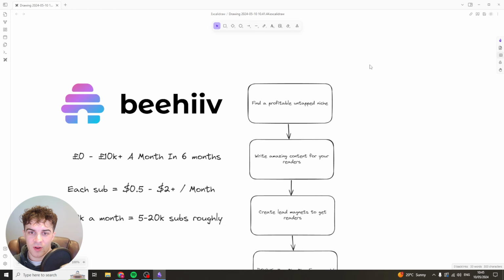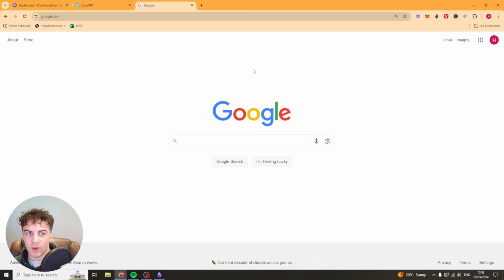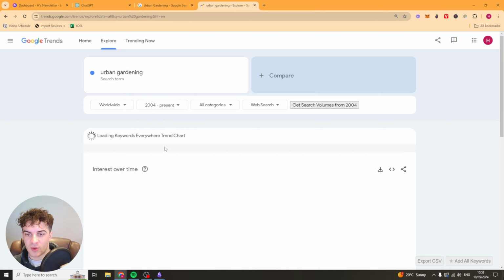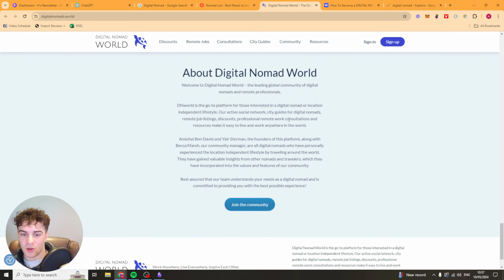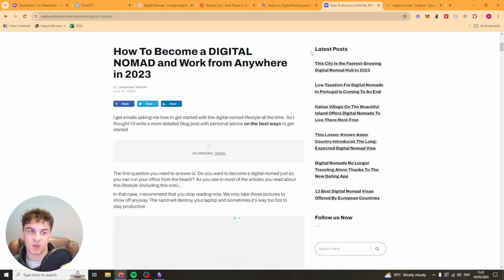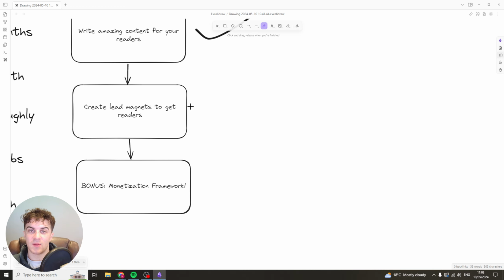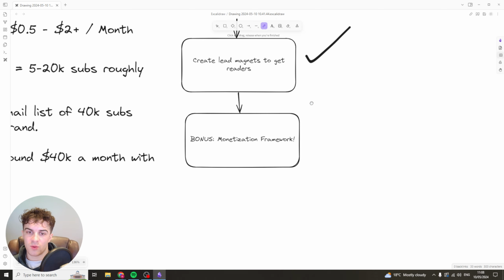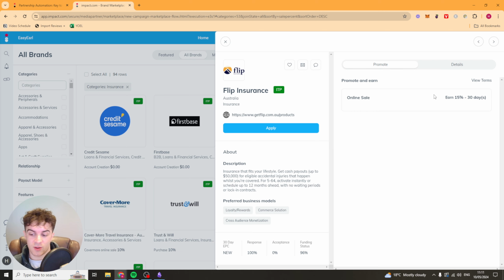Beehiiv Newsletter Complete Tutorial - How To Make Money With a Newsletter in 2024